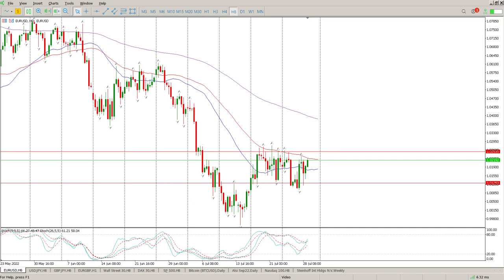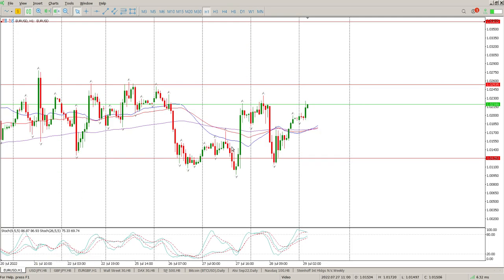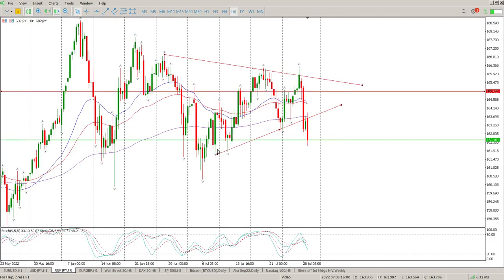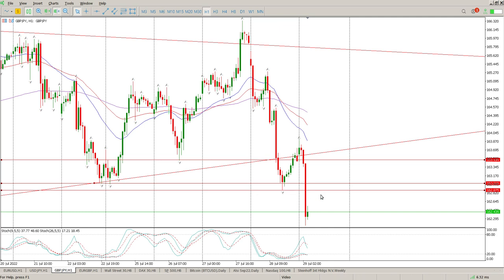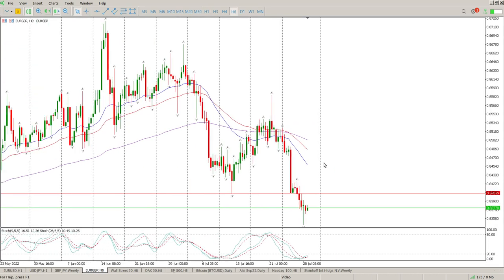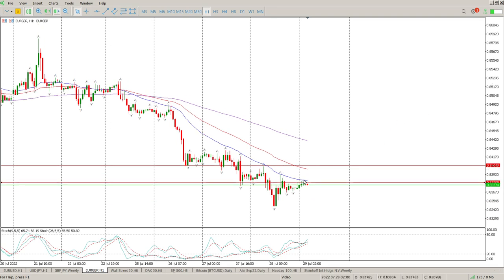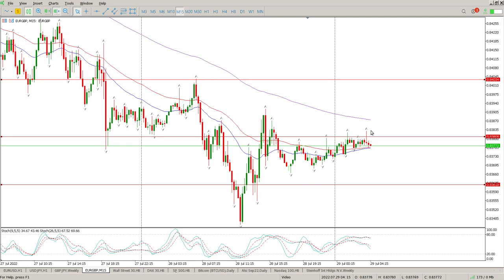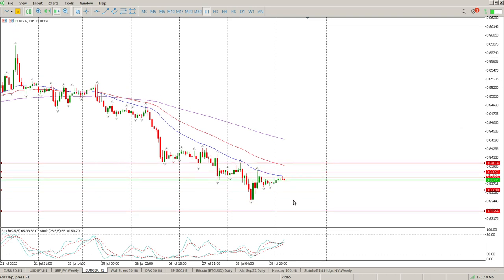EUR/USD Forex Today 29 July 2022 Day Trade Setups and Daily Technical Analysis. Learn to trade Forex